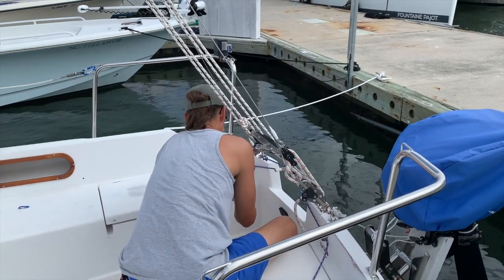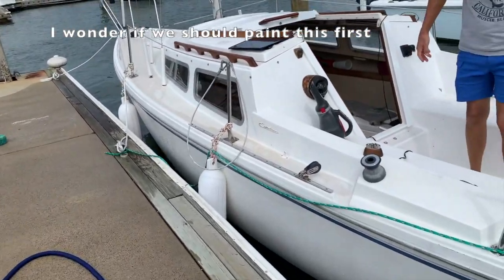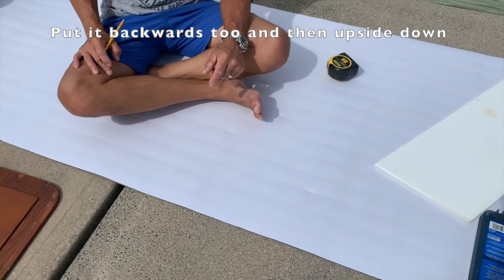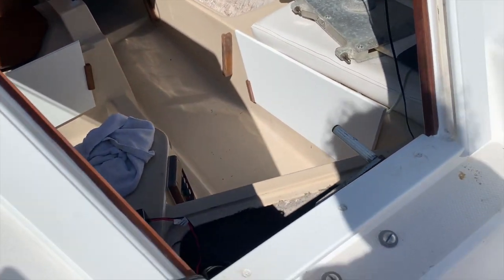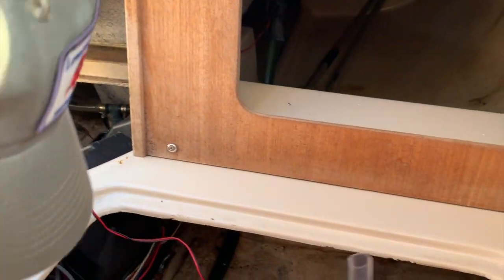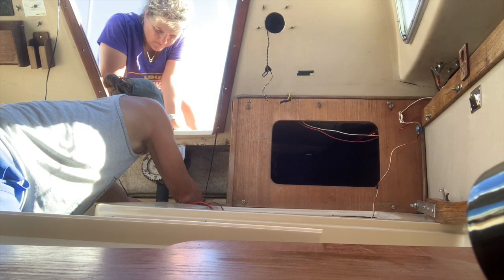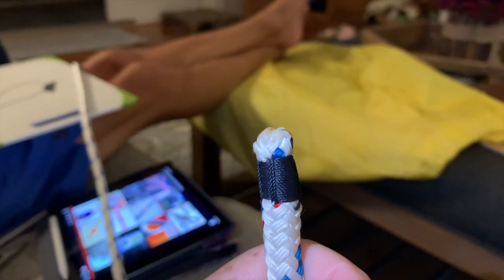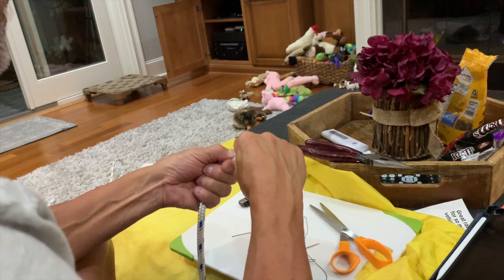Sailboat deck flooring and bilge pump repair on our Catalina 22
Ep. 20 ~ More repairs on our sailboat! In this episode, we install foam carpeting a bilge pump and we found another leak... Good grief.
It's incredibly exciting stuff, my friends !  Try and stay awake.

00:00 ~ Intro and back stay adjustements
01:48 ~ Installing foam non-slip faux teak decking
04:19 ~ We sprung a leak
05:00 ~ Back to the carpet install
08:31 ~ Repairing the leaking turnbuckle
10:00 ~ Installing the bilge pump
15:00 ~Figuring out the dock plug
15:11 ~ Whipping line

Faux Teak Decking Sheet Flooring Mat Non-Slip

Coconut water

3 Single Pole 4-Way Selector Marine Battery Switch

Gang Rocker Switch Panel

Universal Stroller Cup Holder

35W Rechargeable Spot light, spotlight flashlight led

Heat Shrink Wire Connectors Electrical Terminals Kit

Copper OFC Duplex 16/2 Dual Conductor AC Marine Boat Battery Wire

3-Way Bilge Pump Switch Panel

Marinco Pigtail Adapters

Favordrory Cable Railing Kits

Thanks to our FaceBook and YouTube community for all the GREAT advice !

In our series, we are learning everything there is to know about sailboat repairs and sailing so we can eventually upgrade to a bigger boat, move in and travel the world by water.

We recommend the following Facebook Groups with incredibly patient and knowledgeable people:

- All things sailing
- Catalina 22 Sailboat Owners
- WTF is this thing on my boat

We also recommend the following YouTube channels, which have been immensely helpful during the last 7 months or so since we began this adventure.